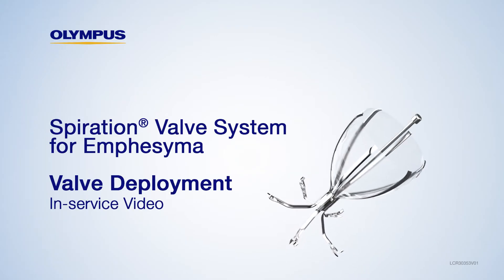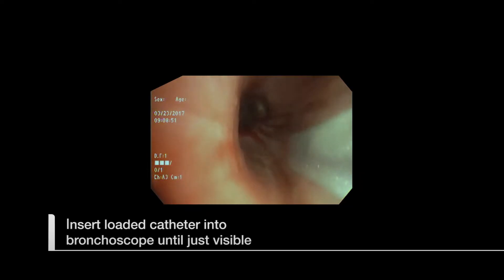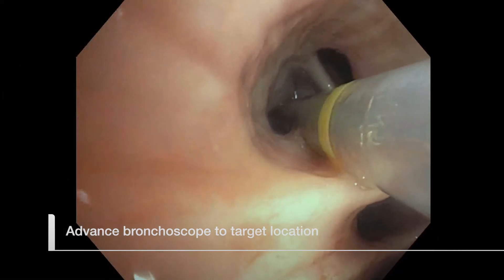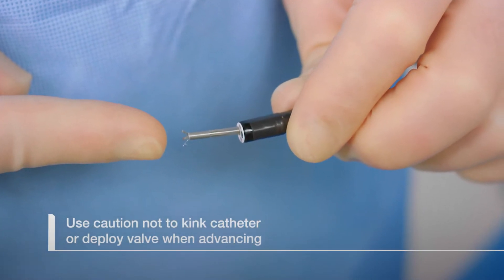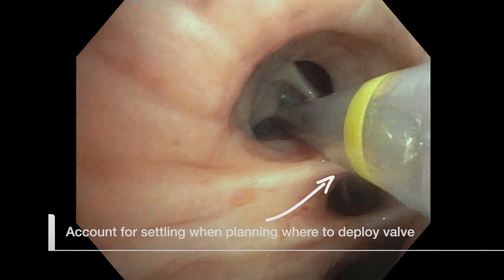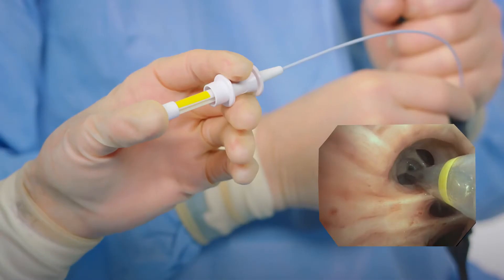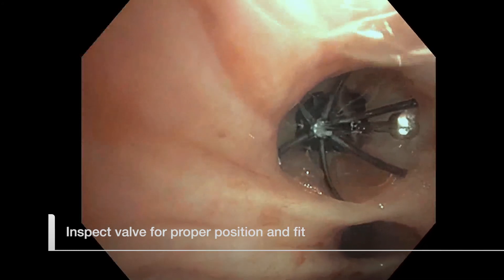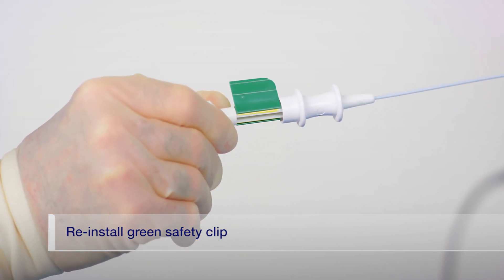Spiration® Valve System for Emphysema Valve Deployment In-Service Video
The following in-service video provides a step-by-step overview of the proper steps for deploying the Spiration® Valve.